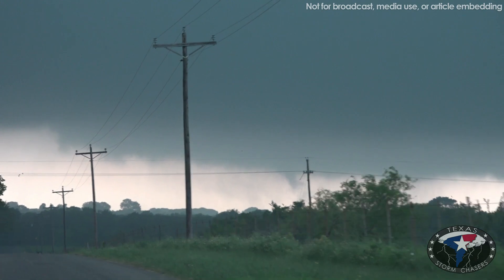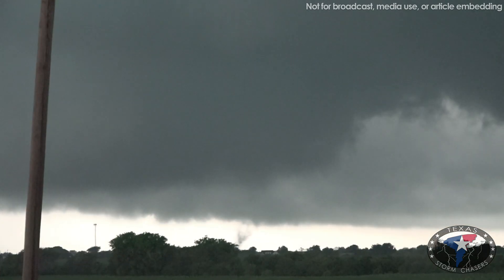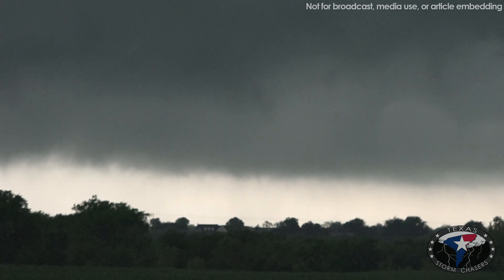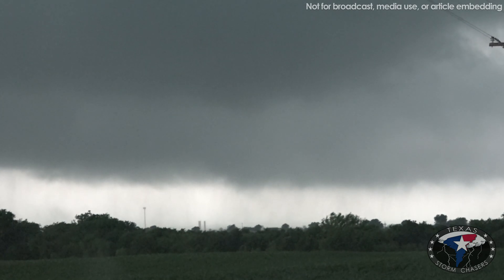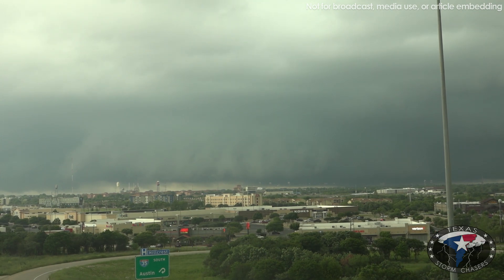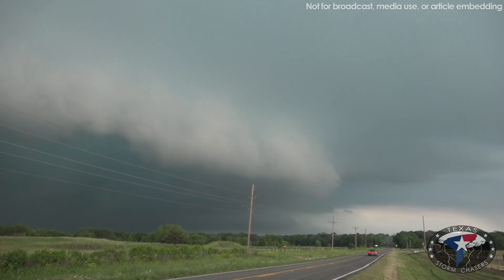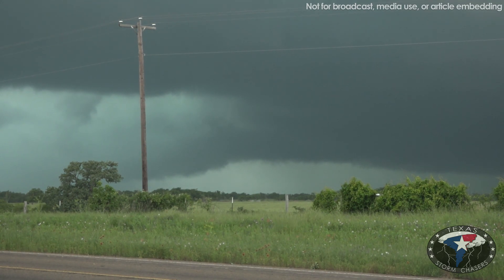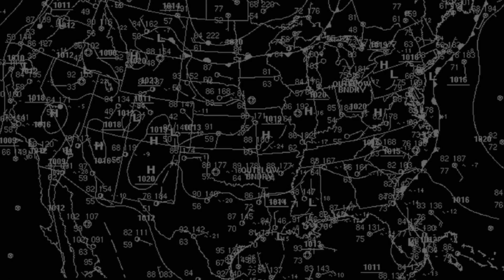April 26, 2023 • Tornadoes and Large Hail in Central Texas (Jason Cooley)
Chase footage from 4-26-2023 in Central Texas - brief tornadoes near Valley Mills TX. @JasonCooleyWX

Download the free TEXAS STORM CHASERS MOBILE APP in your device's app store,

*Turn on 4K 60FPS for best viewing results*